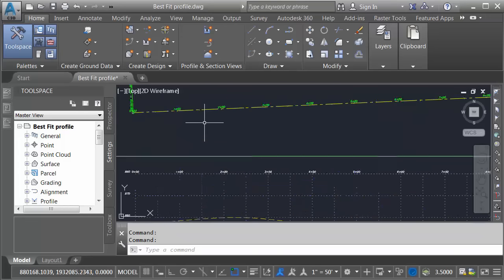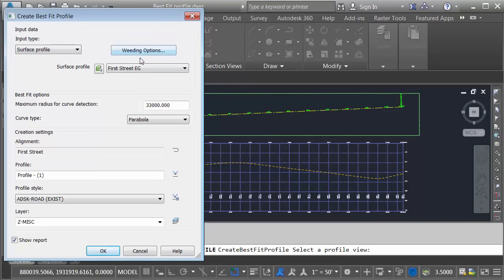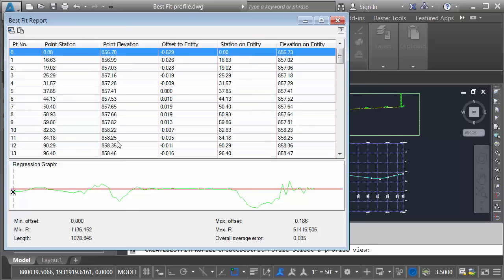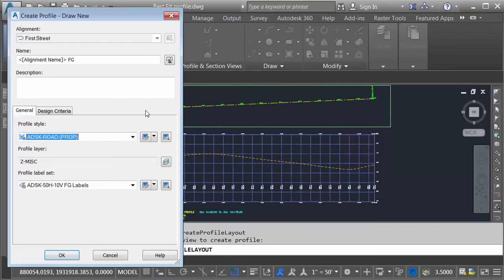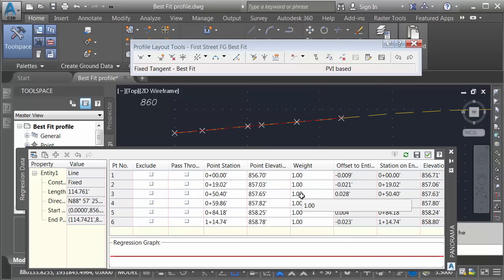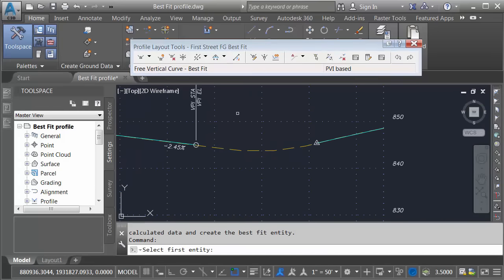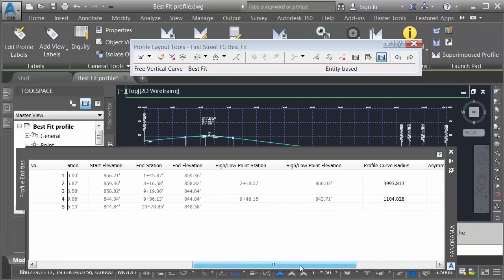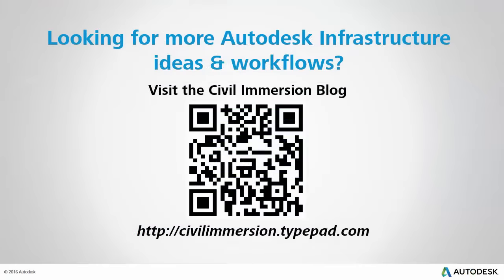Creating Best Fit Profiles using Civil 3D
When designing a road reconstruction, many times the proposed road profile will need to match an existing profile as closely as possible.  At times like this, we can use Civil 3D’s “Best Fit” tools to ensure our finished grade profile geometry tightly follows the existing conditions.  In this session we’ll explore a couple ways to create best fit profiles.